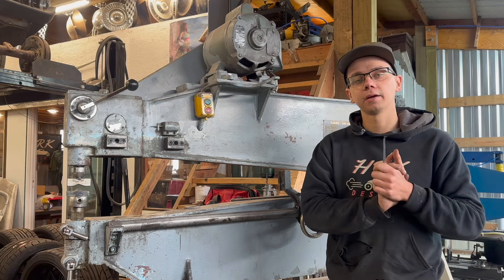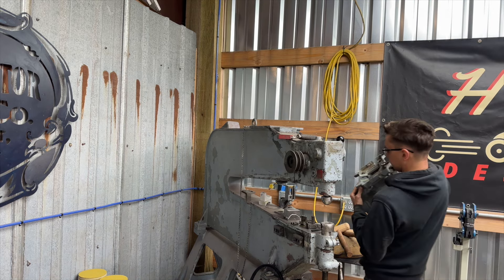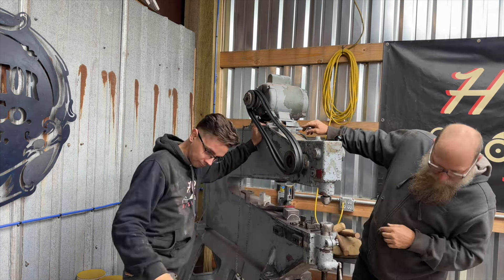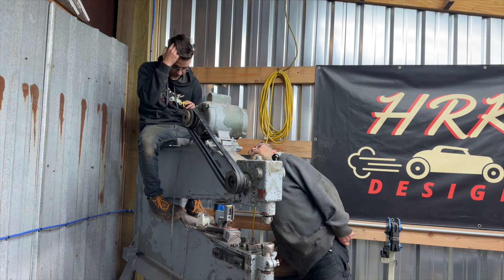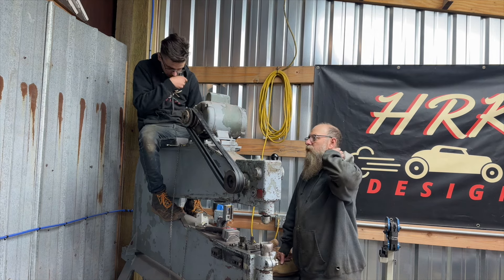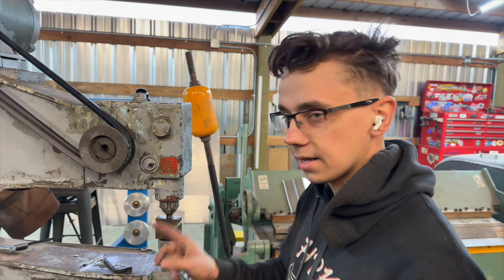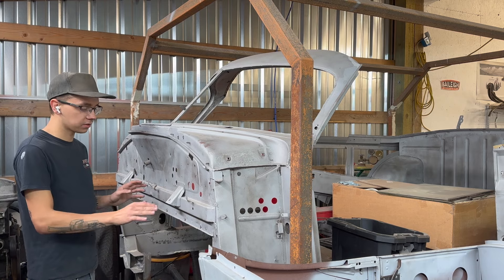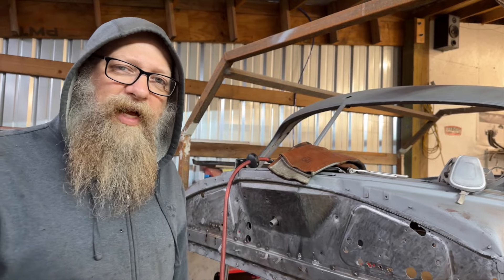Restoring a "Pullmax" Machine From 1962! - HRK VLOG #9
In this episode, we get my 1962 Vibro Shear up and going again. I bought this tool from my friend Mark Codd and the story goes that it came off of a Navy ship. Watch as I make my first ever profiles for a 1933 Ford 3 window coupe.

FOLLOW ALONG!